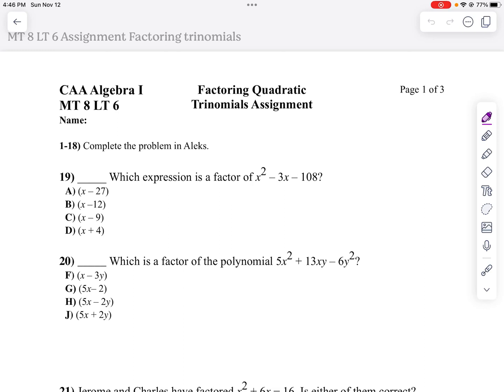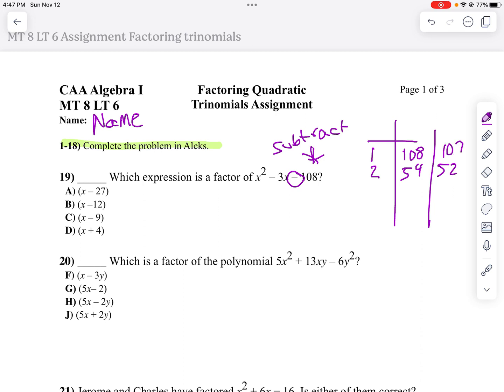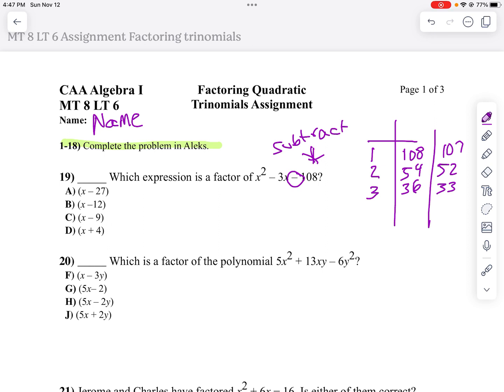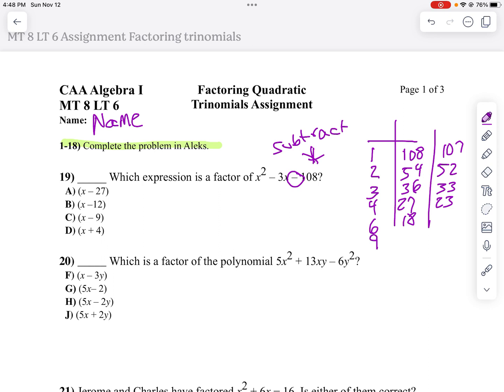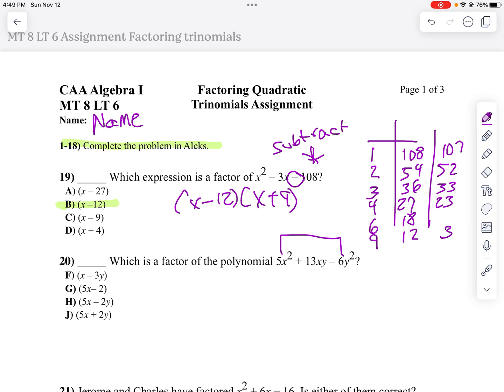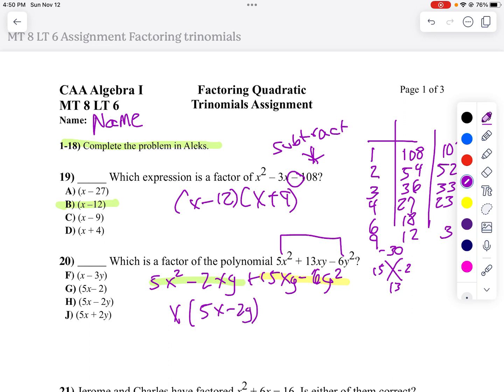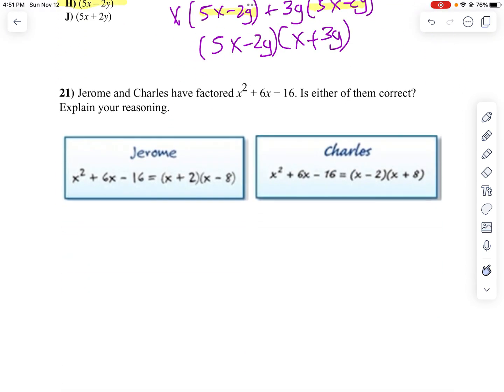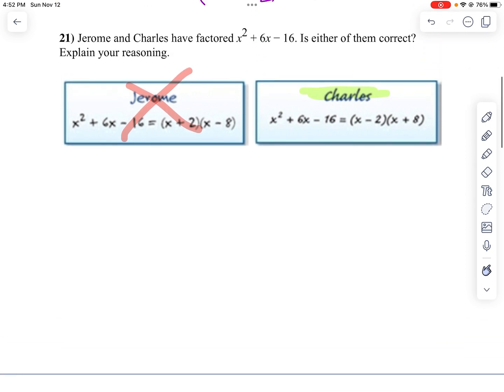MT eight LT six solutions page 1 ￼